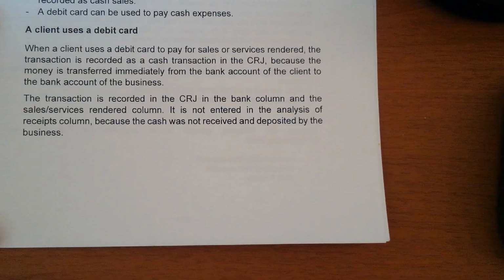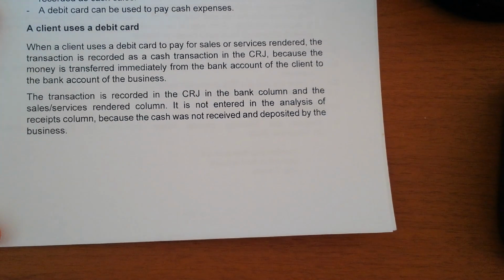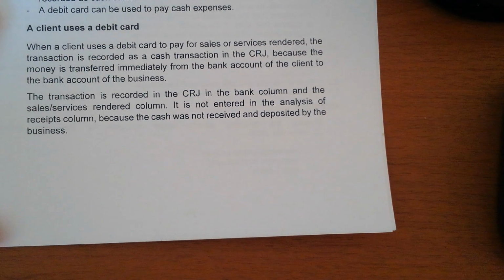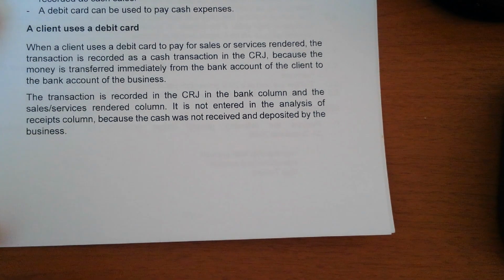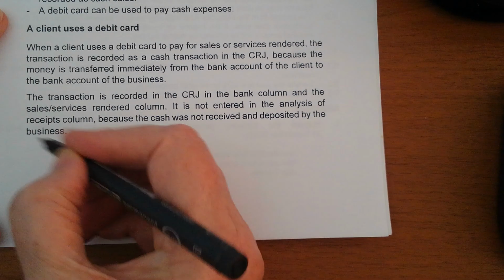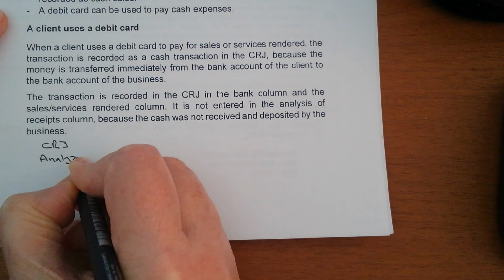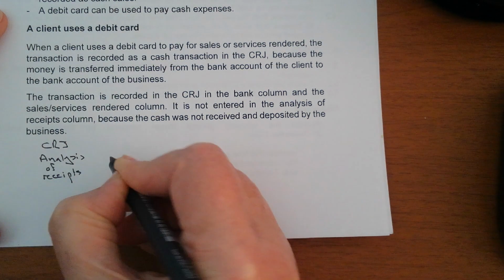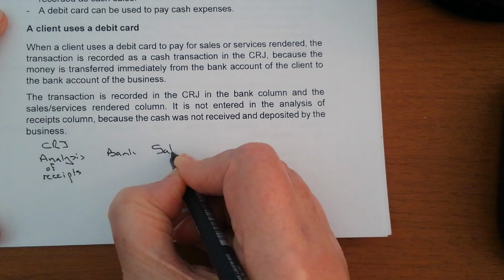GRADE 10, 11 AND 12 ACCOUNTING - Theory on how the debit card is used and recorded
GRADE 10, 11 AND 12 ACCOUNTING - Theory on how the debit card is used and recorded as prescribed by CAPS and IEB.